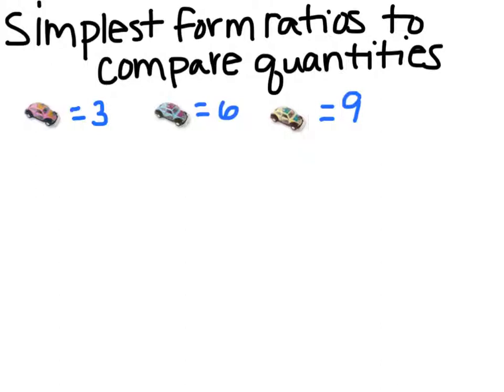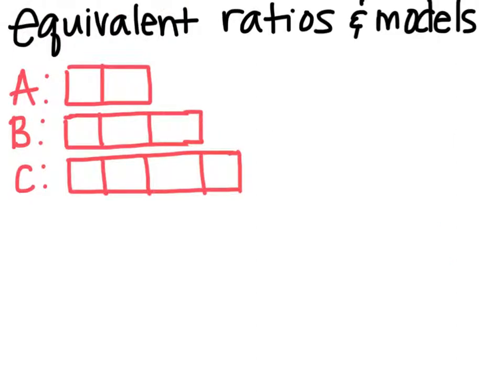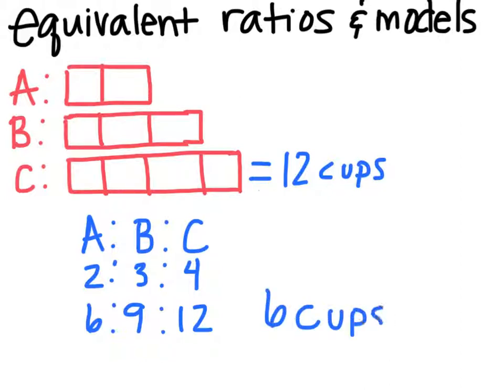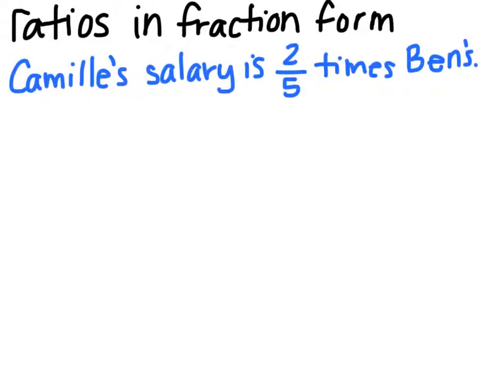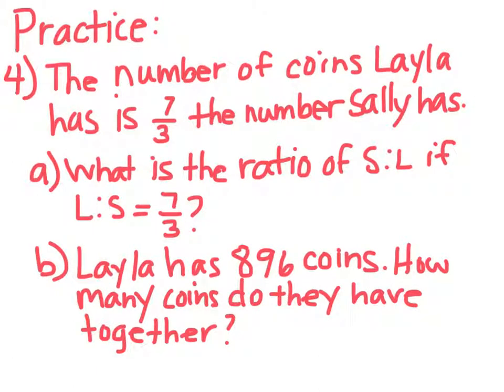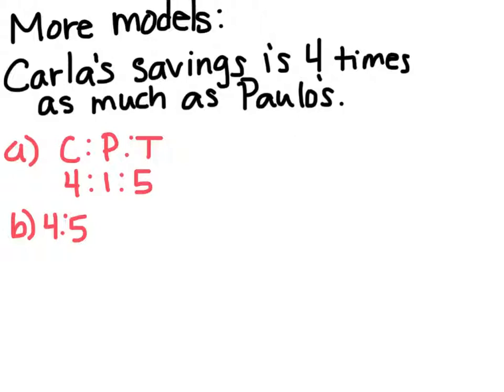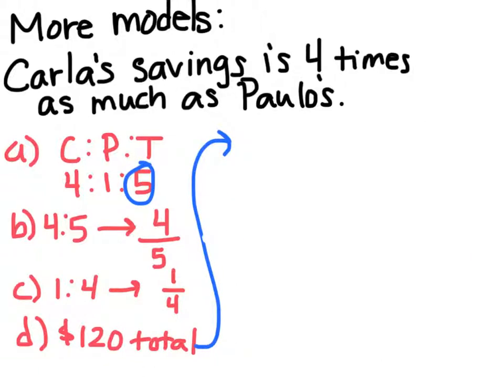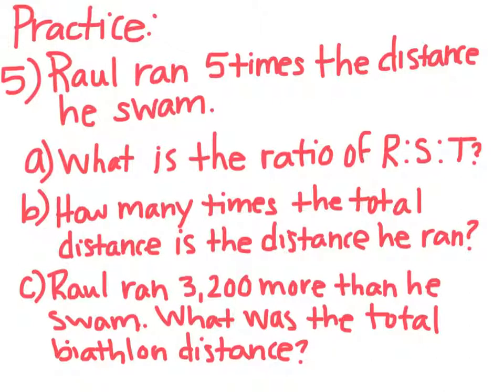Grade 5 Math Ch 7.6